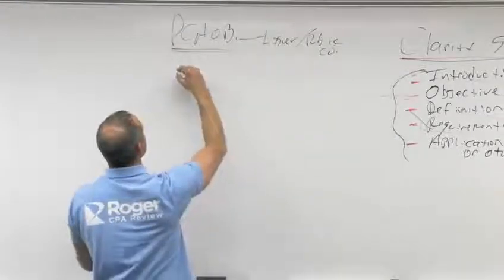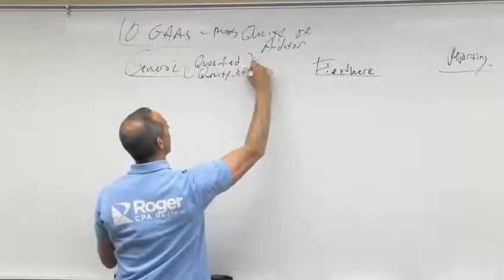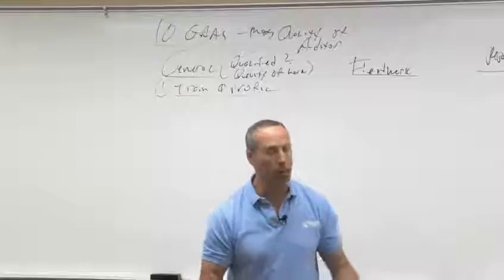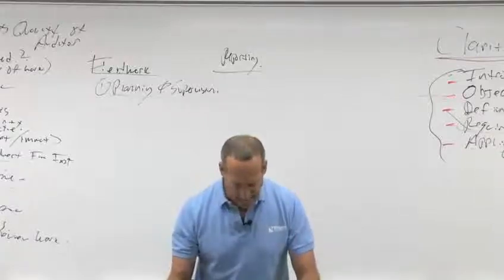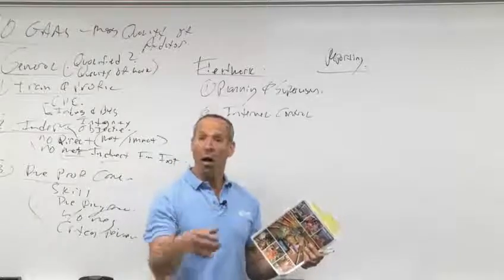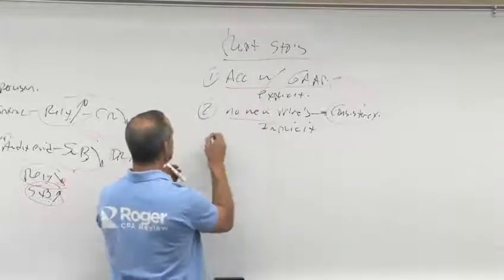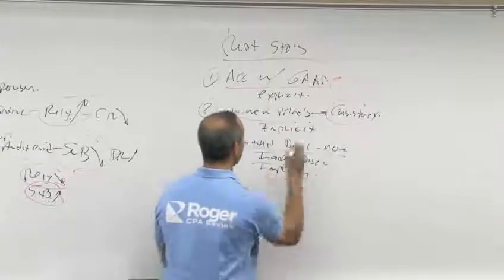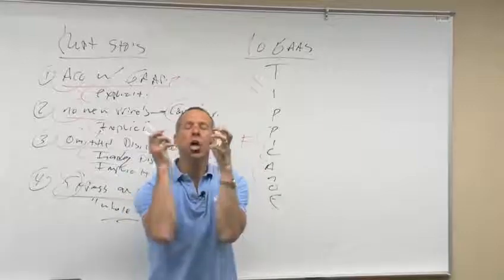3 GAAS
This video is not mine but to promote Auditing knowledge I decided to share it.